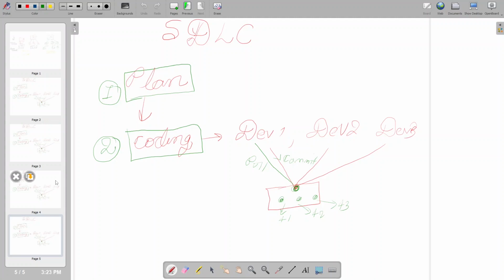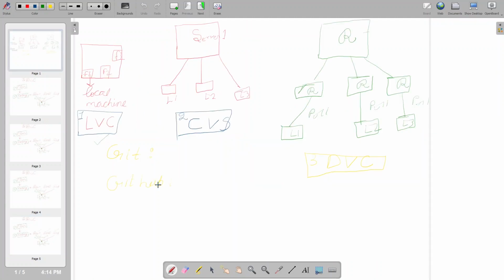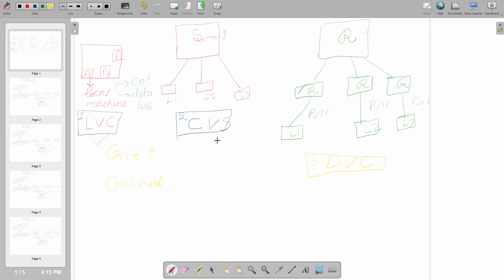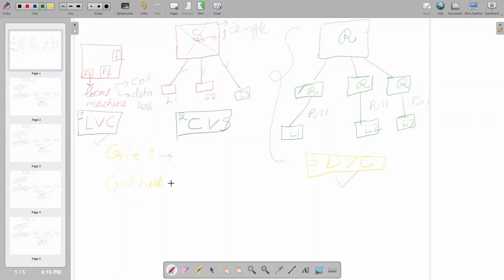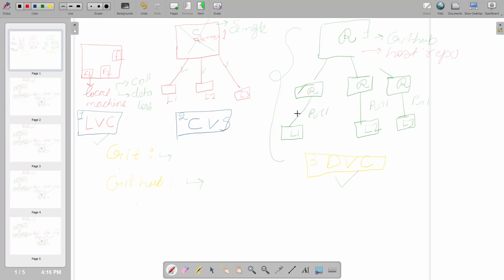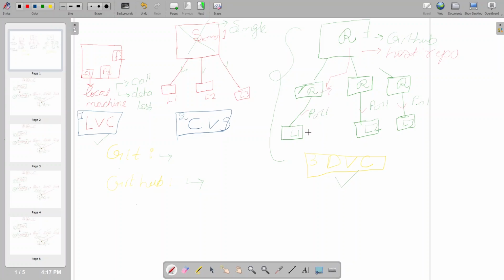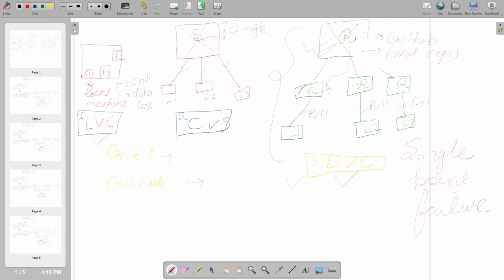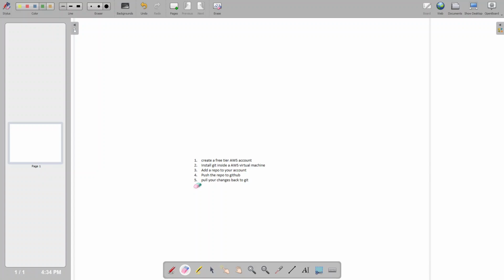What is Version Control? (Git vs GitHub).Git and GitHub for Beginners(I)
This is the first video in this series to understand these important tools. It will make it easier to manage different software versions and make it easier for multiple people to work on the same software project.